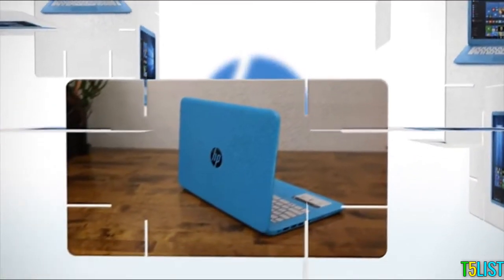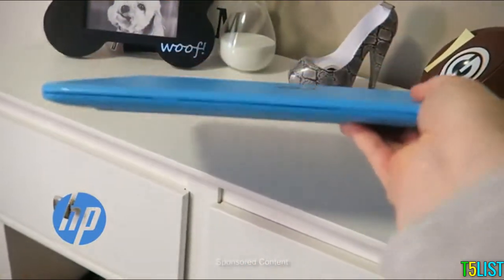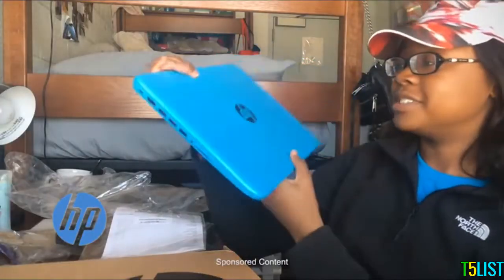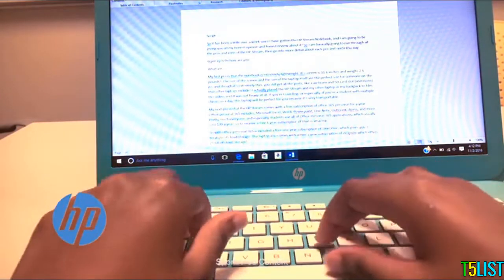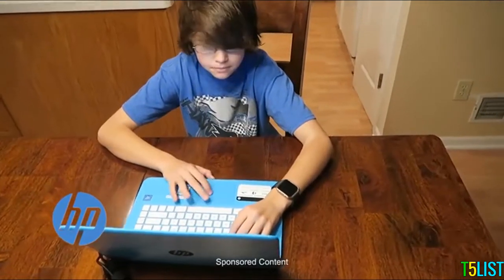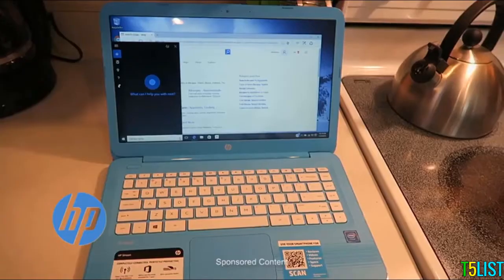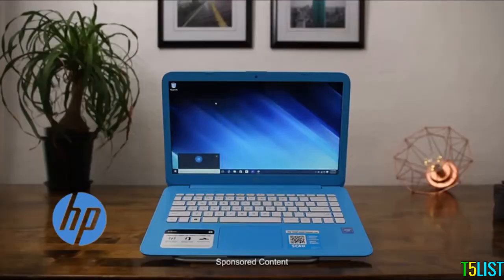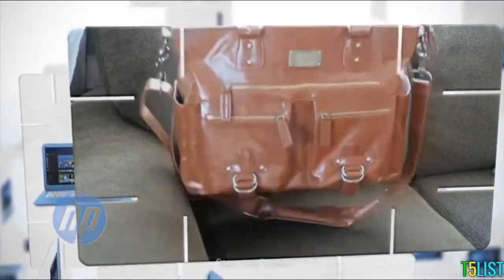TOP 3: Best Laptops Under 200/250 dollars – Best Budget Laptops 2020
TOP 3 : Best Laptops Under 200/250 dollars In 2020:

3. ASUS Chromebook C202SA-YS02

2. Lenovo 110s

1. HP Stream Laptop

Hey guys, In this video we have reviewed the top 3 best laptops on the market today under 200/250 dollars. We did this by looking at the price versus performance, features, display, battery life, practicality, functionality and more. We broke down the laptop into three basic categories as well, best cheap laptop, best budget laptop and best budget gaming laptop. Based on these three picks regardless of whether you’re purchasing a laptop to simply watch YouTube and do homework on, or if you’re purchasing a laptop to gaming CS GO you’ll be happy with one of these three. Before deciding which laptop is best for you it is important however to take a look at your own purpose for purchasing the laptop. This will be very important in your overall enjoyment and how well it fits your specific needs.

I hope you all enjoyed the video if you guys did be sure to give it a like, if you’re new to the channel consider subscribing and most importantly be sure to have a good day!